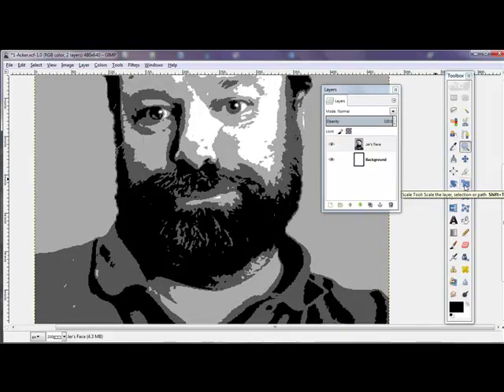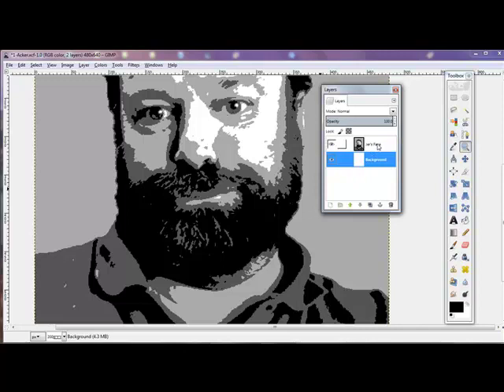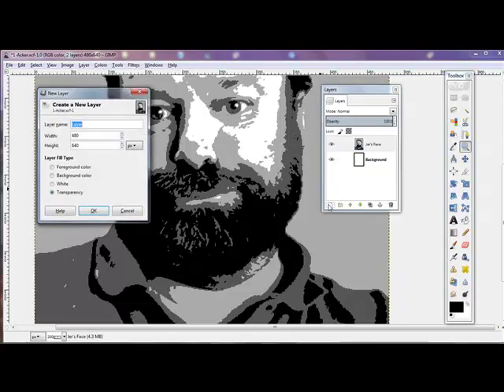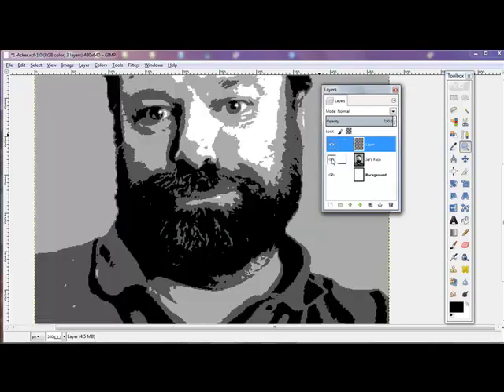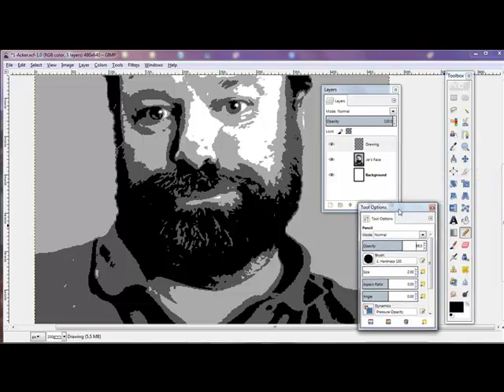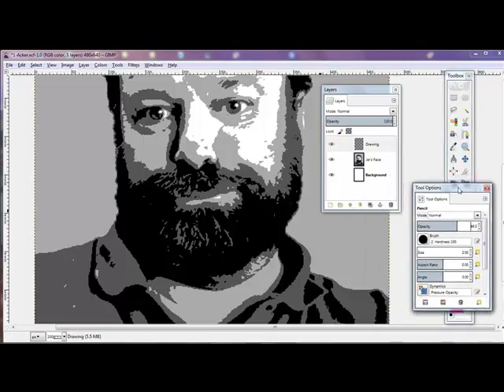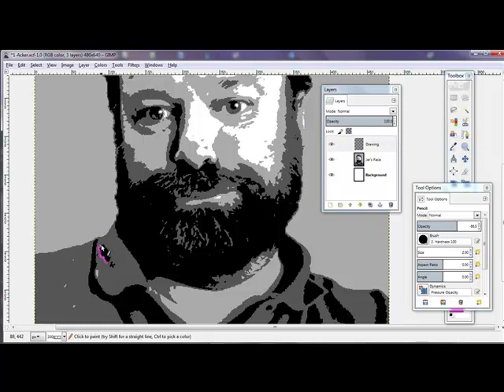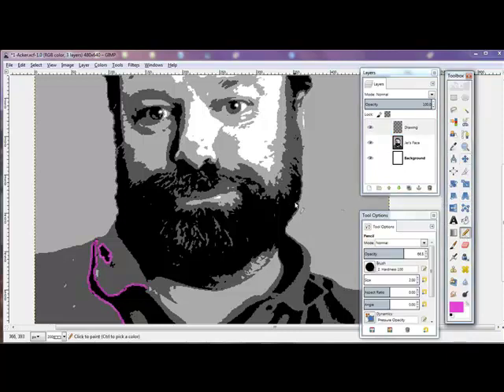3 GIMP Prepping Layers and Tools To Draw